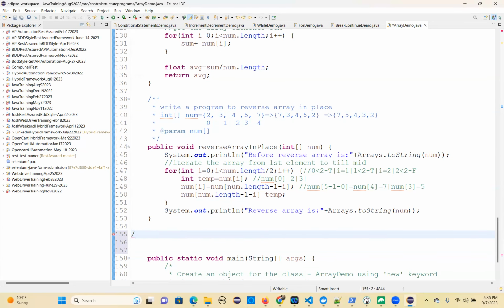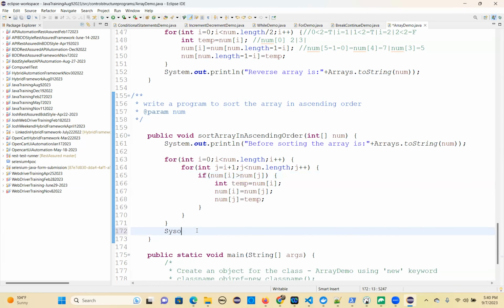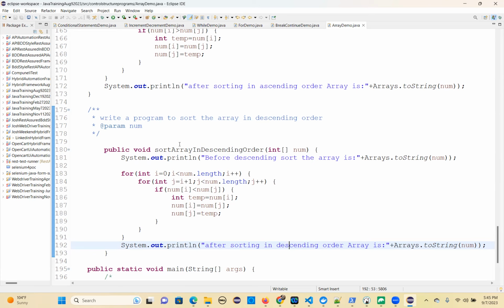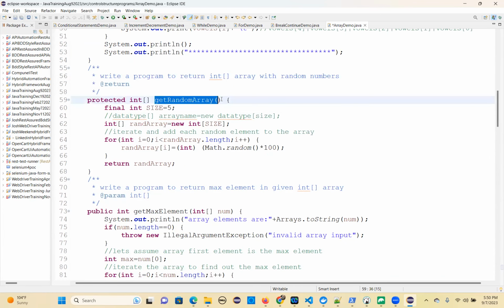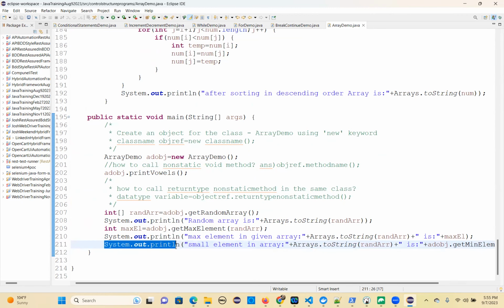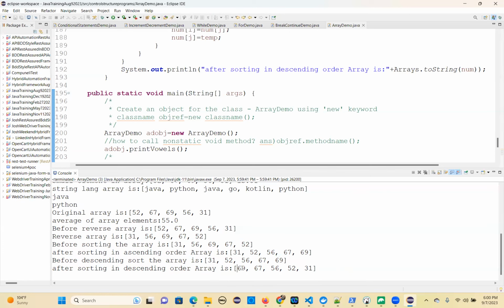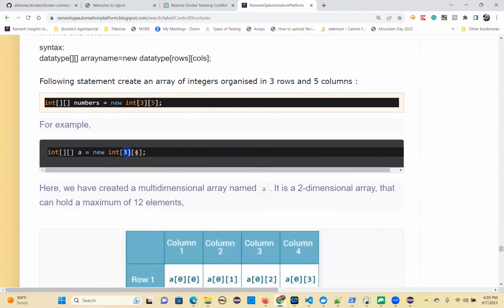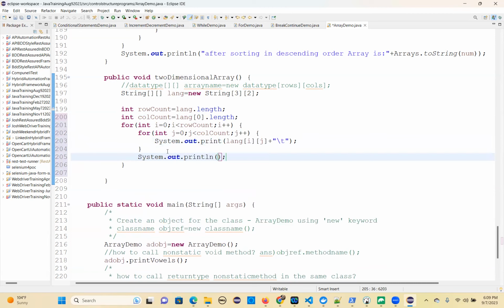CoreJava Array Programs Sept 07 2023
CoreJava Array Programs